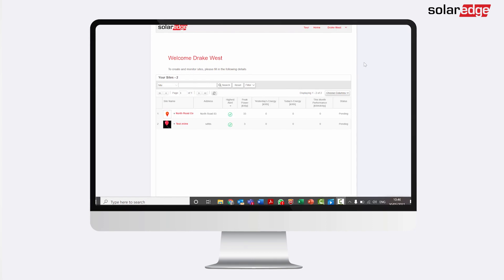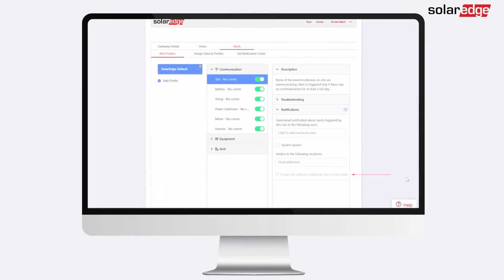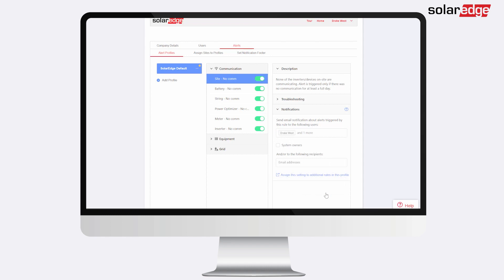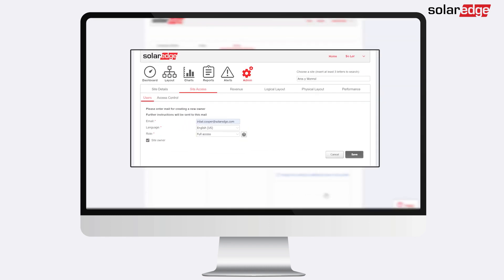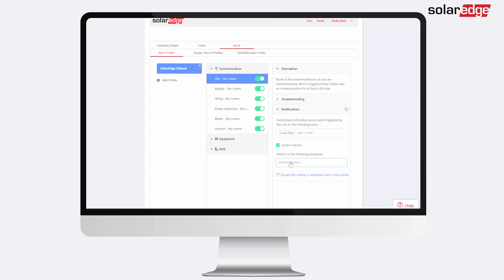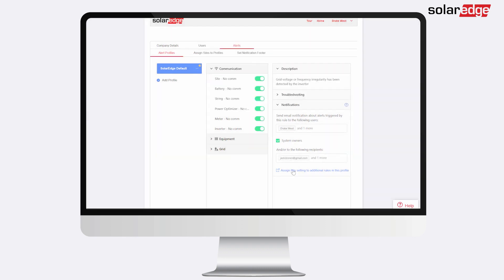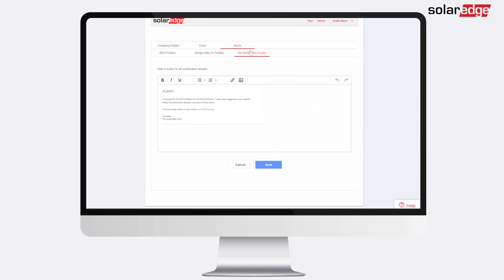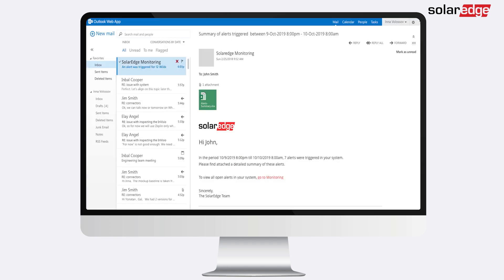How to set alerts notifications | International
In this video, you will learn how to configure Monitoring Alerts in SolarEdge.

Define who receives alerts: Set up who gets notified when specific events occur within your system.
Simplify notification setup: Easily copy notification settings from one rule to others within the same profile.
Monitoring Alerts help you stay informed about important events within your SolarEdge system, ensuring you can take timely action. Throughout this video, we’ll guide you through the steps to set up Monitoring Alerts, define recipients, and customize notification emails.